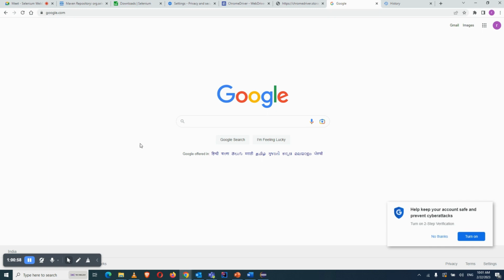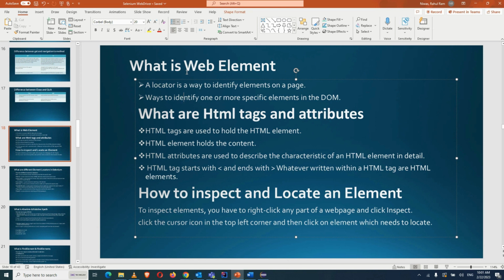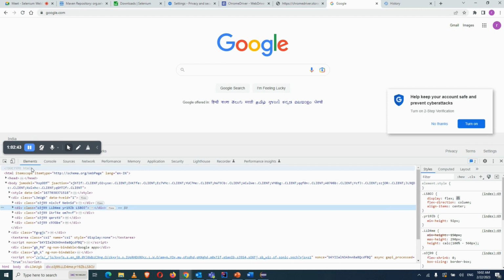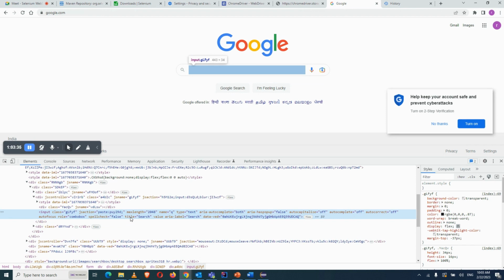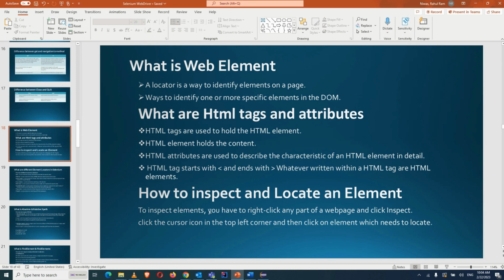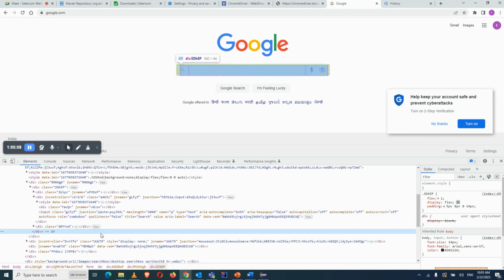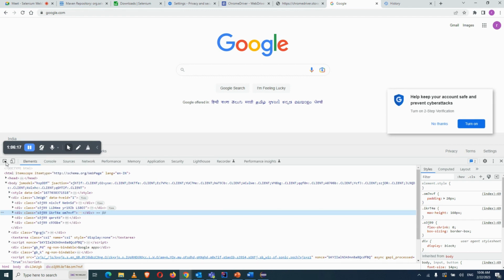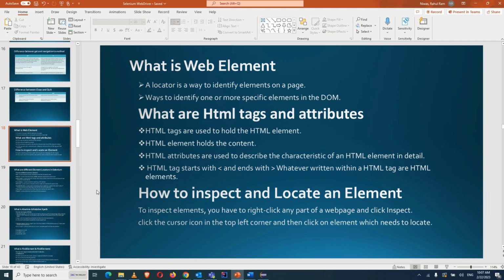🔥 What is Web Element and how to locate & inspect the Element 🔥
In This video I have explained about What is Web Element and how to locate & inspect the Element.
🔥Selenium WebDriver with Java 2023 🔥